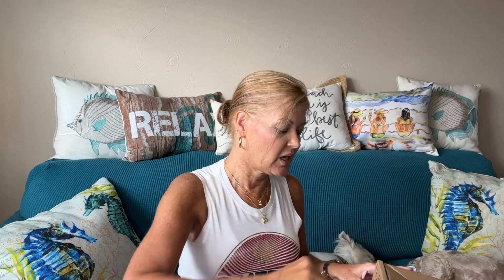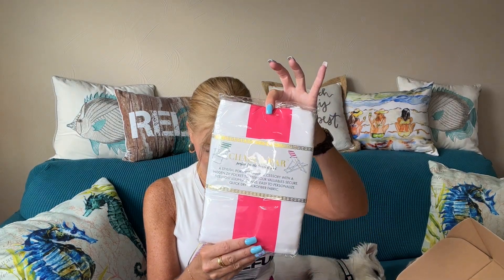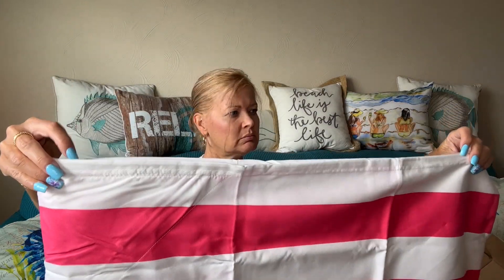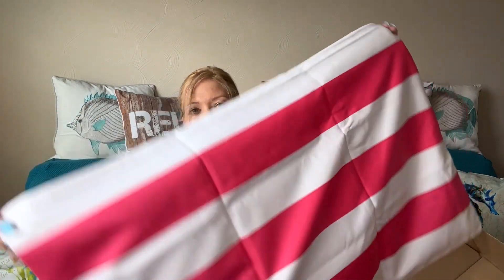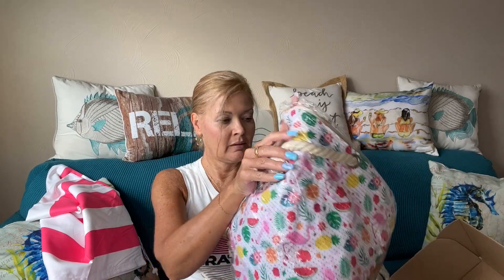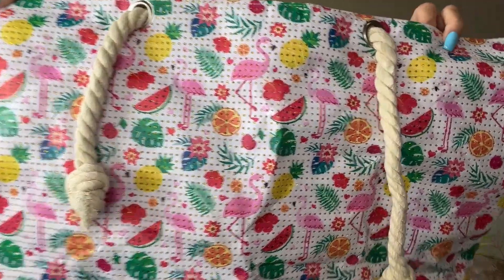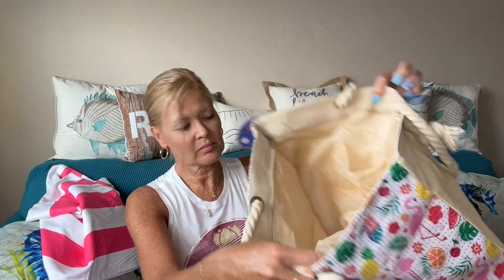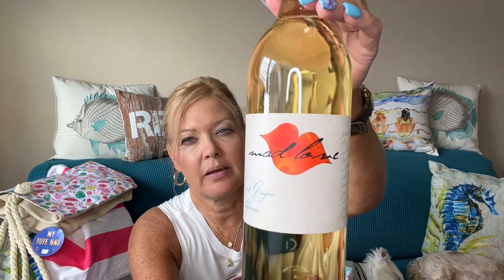Vine Oh | Oh Try Me Summer Box - Try For FREE!!!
Try this subscription for free!!

This introductory trial box is $115+ in total value and is FREE! Just pay $0.99 for shipping!”  This purchase enrolls in a seasonal subscription – SUBSEQUENT SEASONS ARE $64.99 + TAX, WINE INCLUDED. NOT VALID ON GIFTS. ONE BOX MINIMUM.

Liverpool (including Try Before You Buy) to get $15 off your purchase of $75, use my